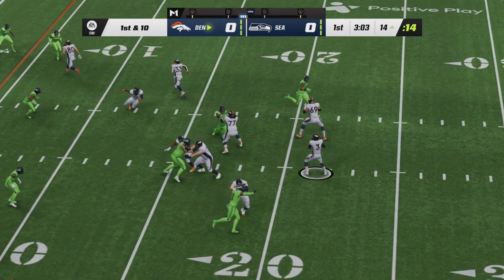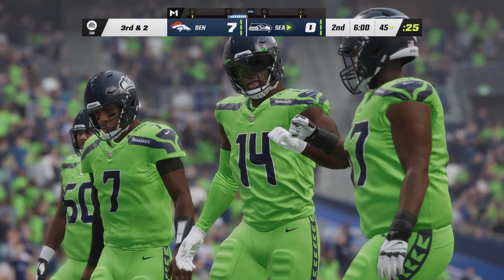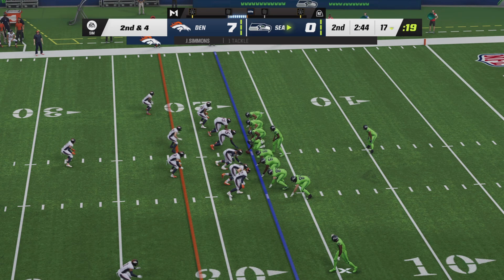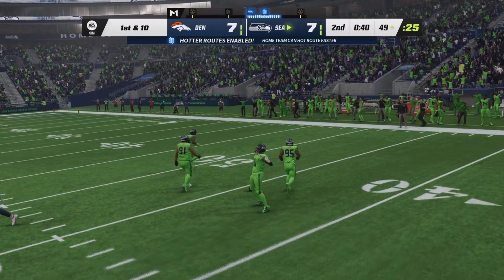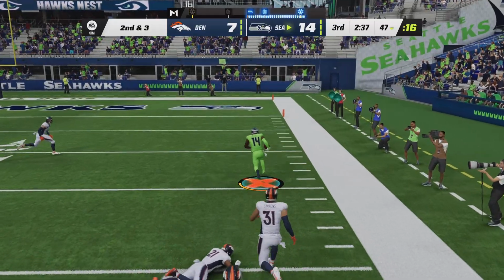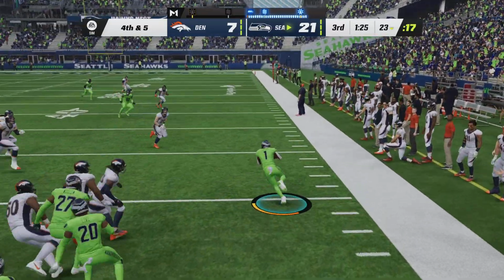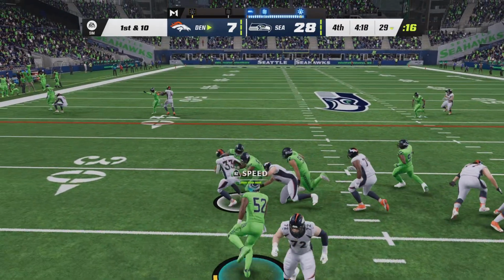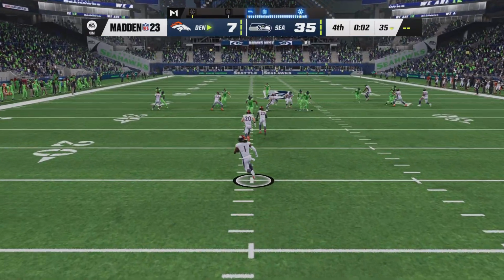Broncos vs Seahawks Madden 23 Gameplay